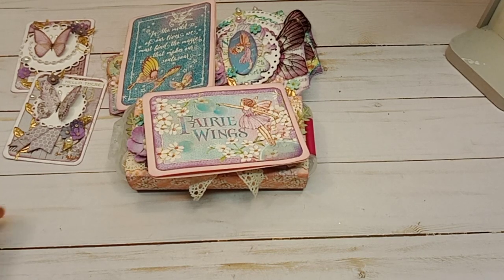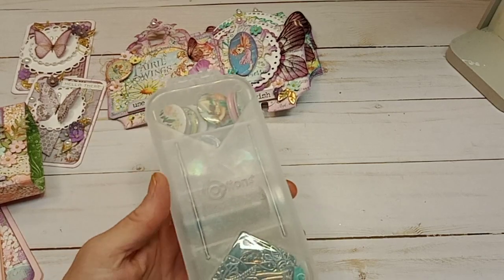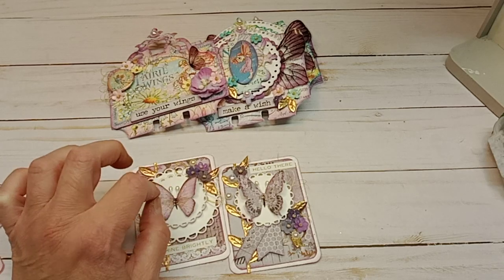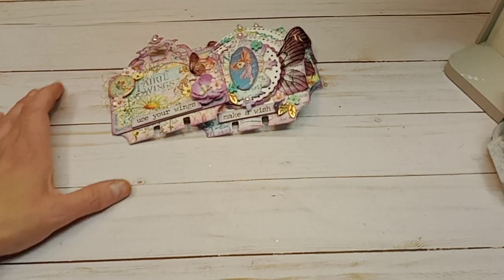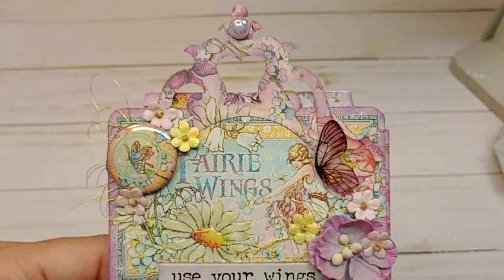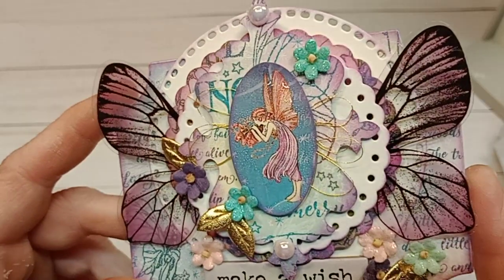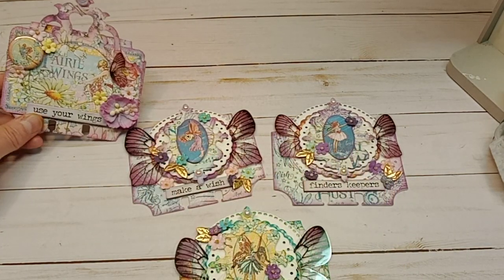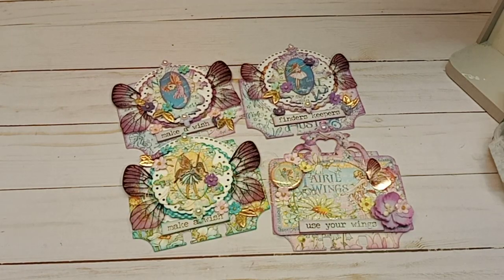VR for 3 amazing Giveaway challenges: Nitney's Crafts, Carla gets Crafty, & Sue H.